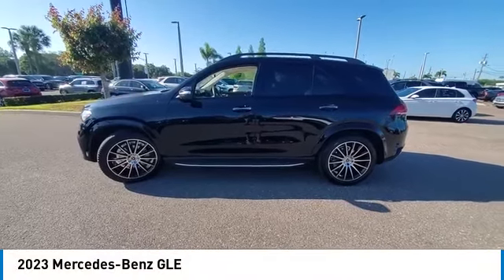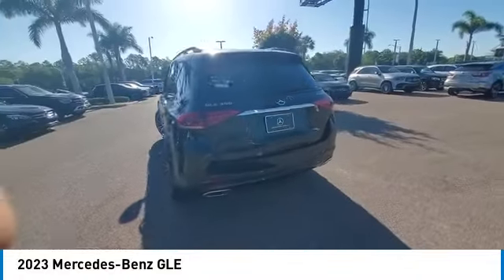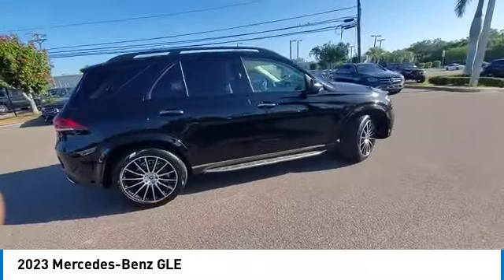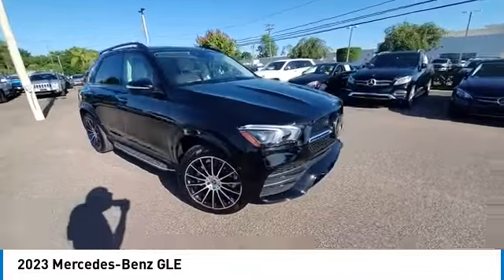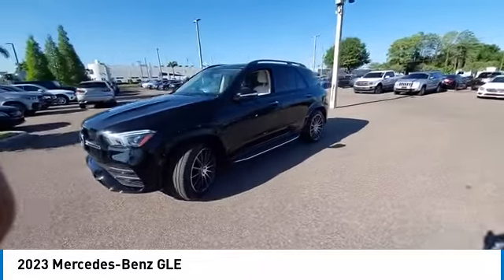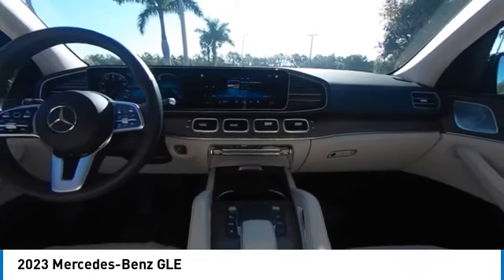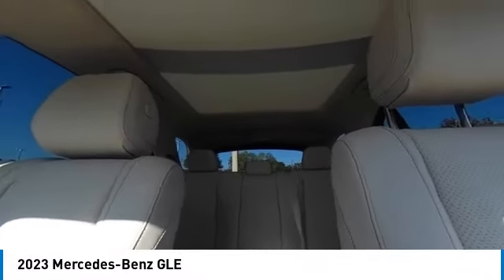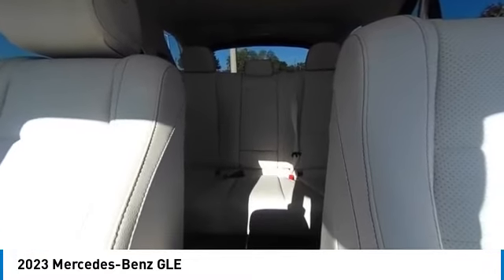2023 Mercedes-Benz GLE CMTL230878